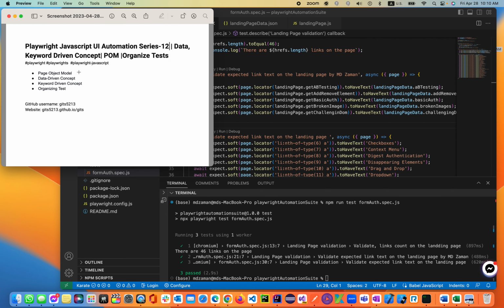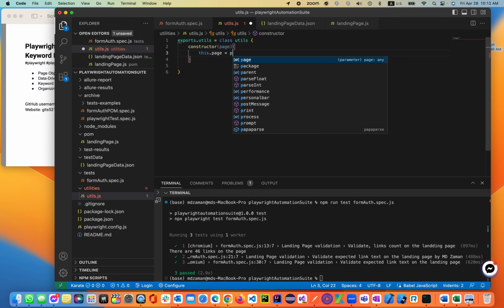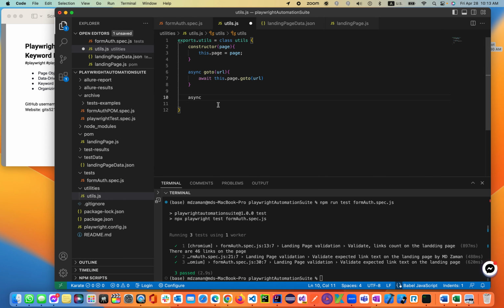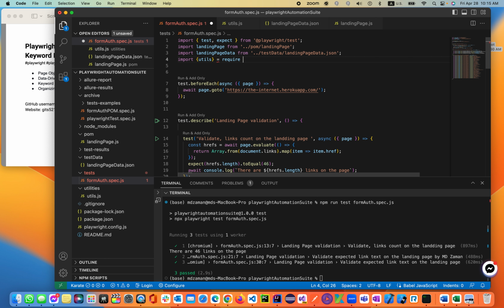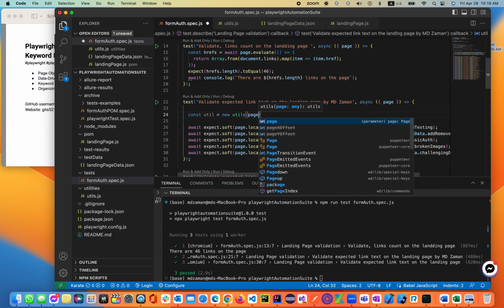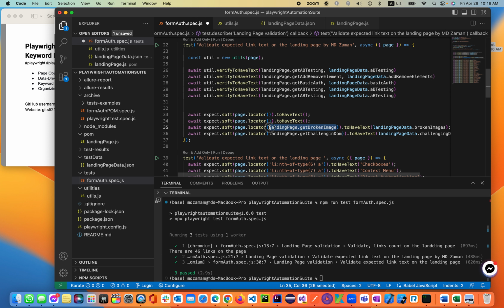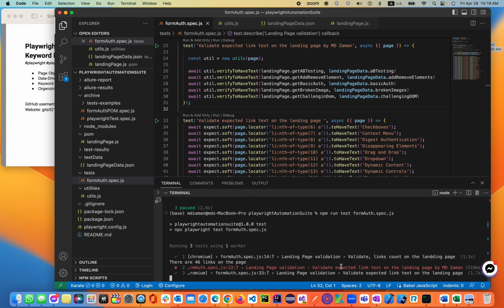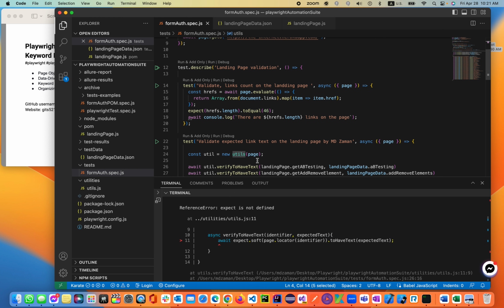GITS-Playwright Javascript UI Automation Series-12 |Data, Keyword Driven Concept|POM |Organize Tests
Playwright Javascript UI Automation Series-12 | Data, Keyword Driven Concept| POM |Organize Tests

Data-Driven Concept
Keyword Driven Concept
Organizing Test